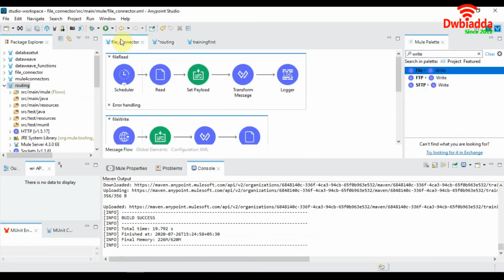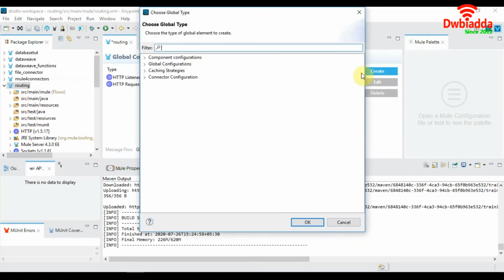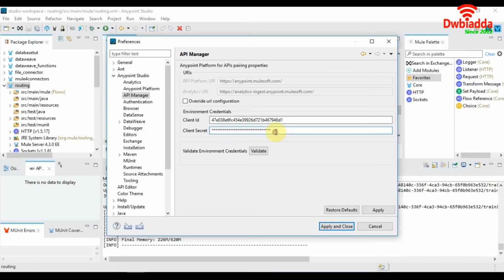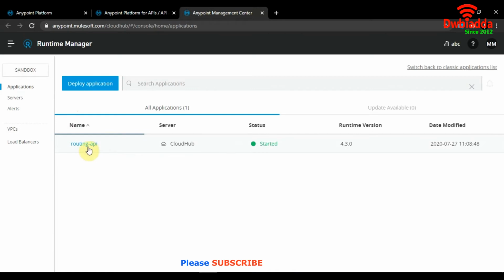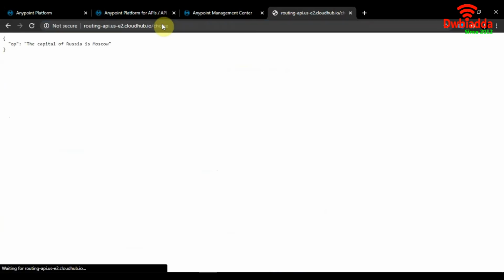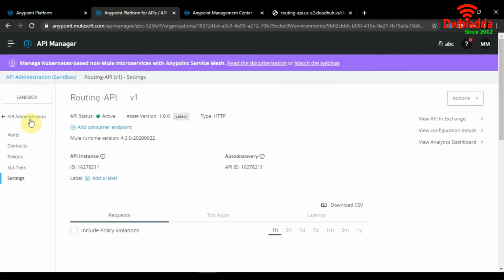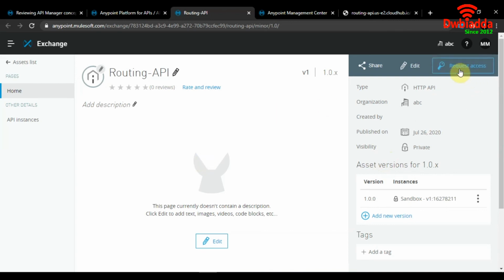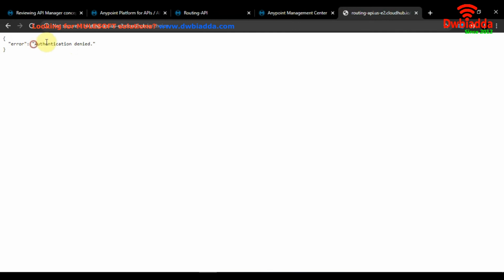How to do cloudhub deployment and api configuration in mulesoft | Mulesoft tutorial for beginners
Welcome to DWBIADDA's Mulesoft tutorial for beginners, as part of this lecture/tutorial we will see,
How to do cloudhub deployment and api configuration in mulesoft